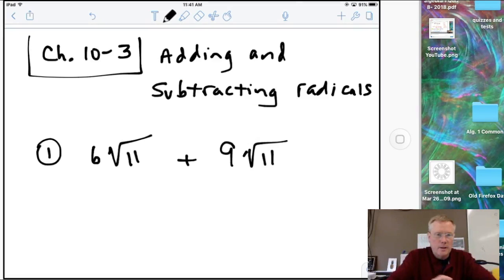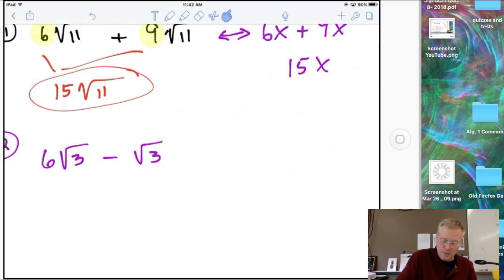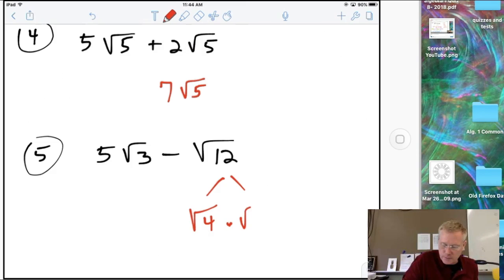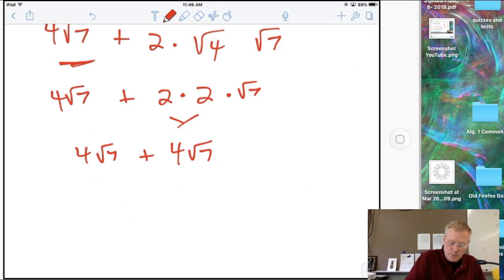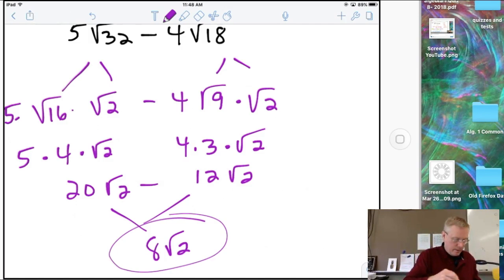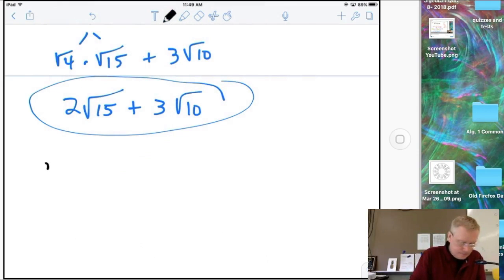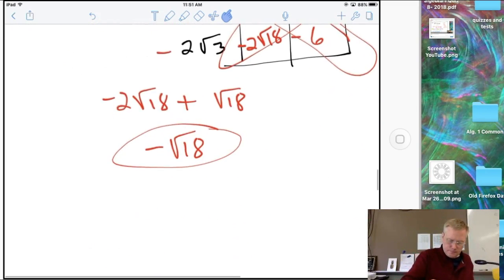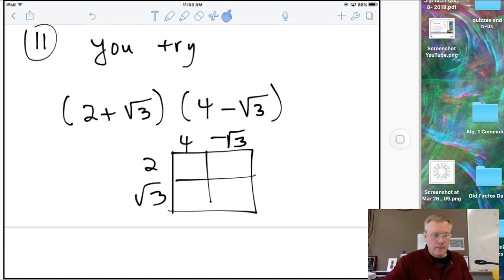Algebra 1 Ch. 10-3 adding and subtracting radicals